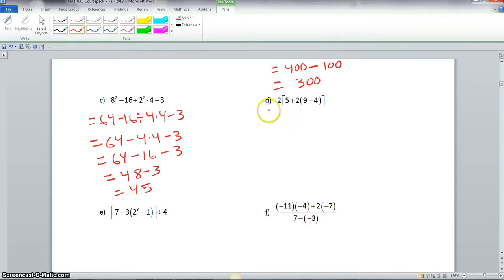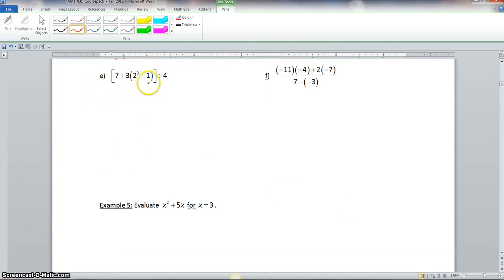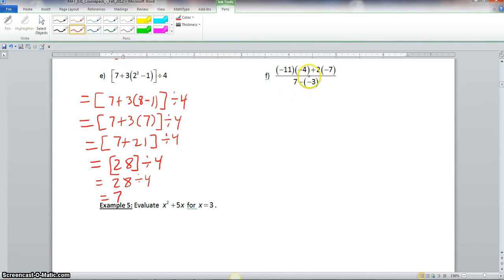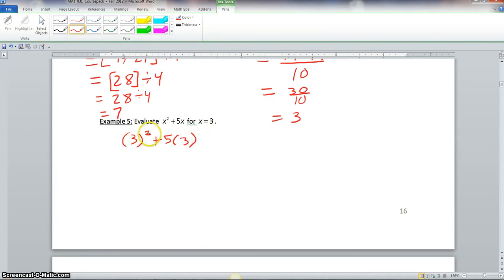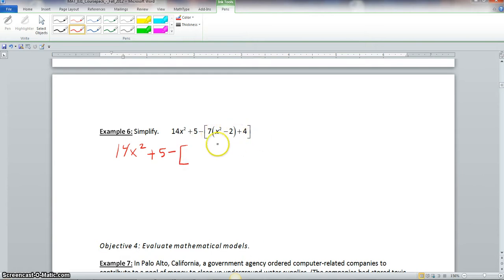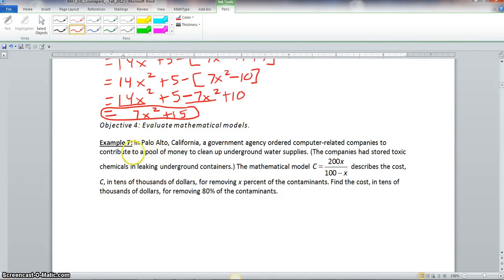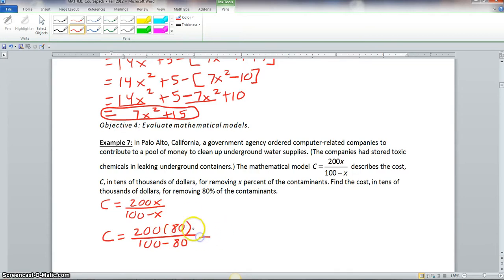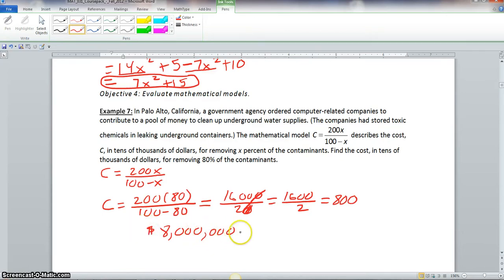MAT 031 Section 1 8 Video 2